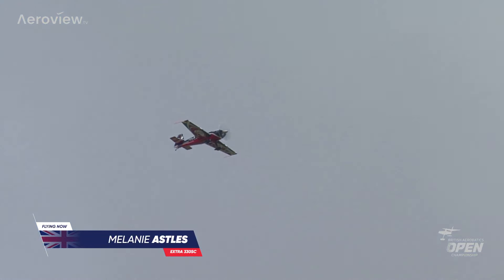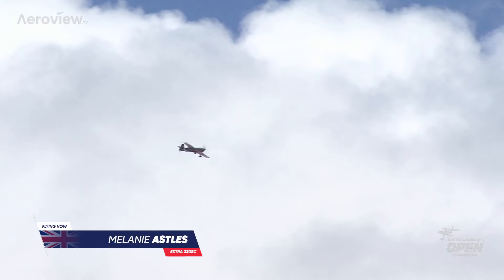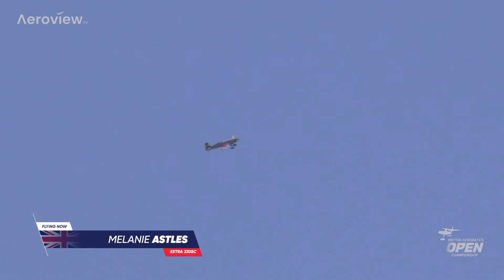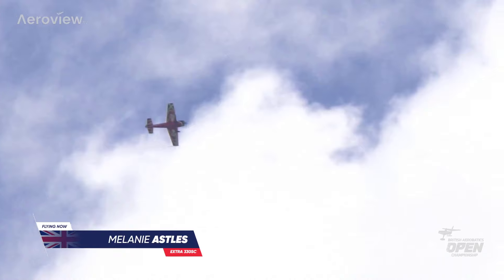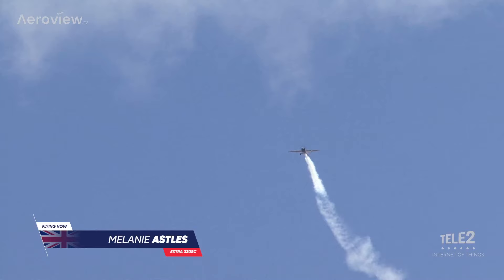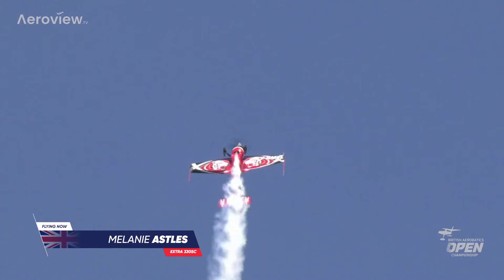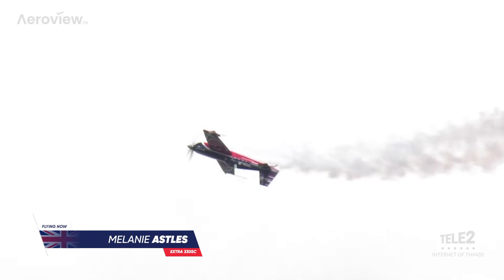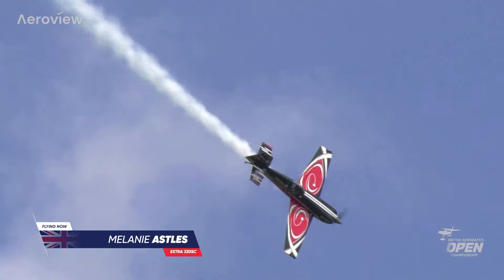Freestyle Melanie Astles CIVA Code 6 mode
Ceci est une vidéo de mon freestyle que j'ai fait au championnat d'Angleterre en 2024.

Le freestyle est une discipline de voltige aérienne dans laquelle nous avons des critères tels que mixer de la voltige classique avec de la voltige gyroscopique, le fait de se déplacer de partout dans le box, le fait de maîtriser son avion et ses ailerons, d'utiliser la fumée et bien d'autres critères encore.

Sur ce vol j'ai terminé deuxième derrière une grande personnalité de la voltige, Marc Jeffries, et j'en suis très fière.

Je dois encore beaucoup travailler pour améliorer les choses, car je n'ai quasiment pas volé depuis trois ans, mais cependant j'y ai mis tout mon cœur et ma passion, et j'espère que ce vol vous plaira.